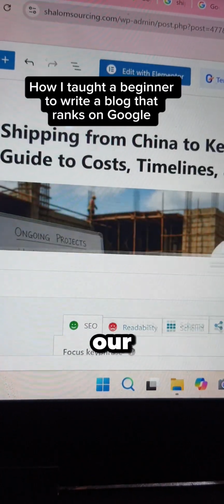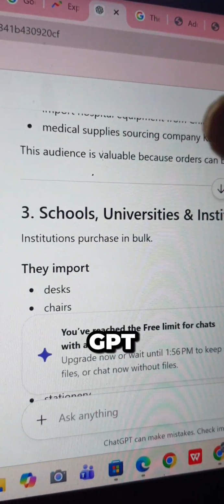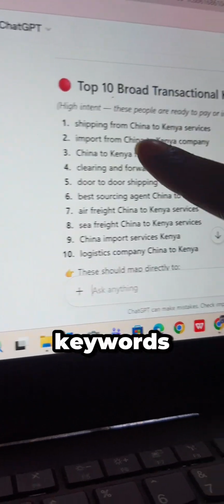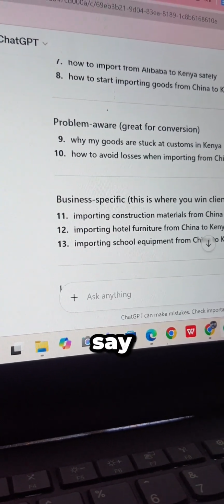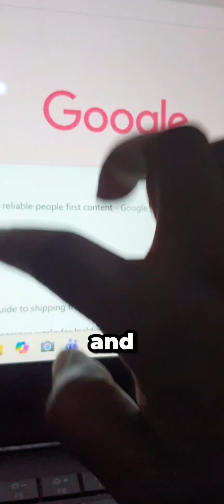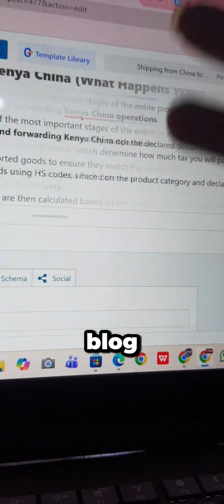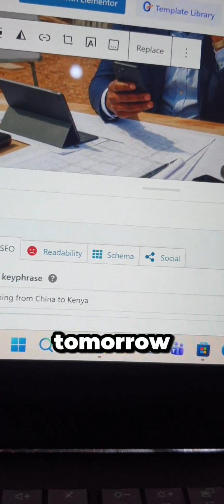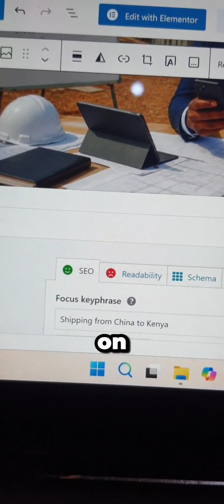Teaching a student how to write a blog post that people can actually find on Google.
In this session, I showed a student how to write a blog post that people can actually find on Google.

We started with keyword research — understanding what people are already searching for and what they are trying to do (buy, compare, or just learn).

Then we used ChatGPT to write the blog post from scratch, based on those searches.

After that, we improved the page step by step:
✔️ Added clear titles and headings
✔️ Updated the page link (URL)
✔️ Wrote a proper description for Google
✔️ Improved the content so it answers real questions
✔️ Added descriptions to images so they can also be found

This is the difference.
Most people write content…
But they don’t write content that gets seen.

This is especially important if you:
– Own a website
– Want people to find your business on Google

📍 Nairobi, Kenya
💻 Online SEO training for beginners and business owners

If you want to learn how to do this step by step on your own website, reach out.